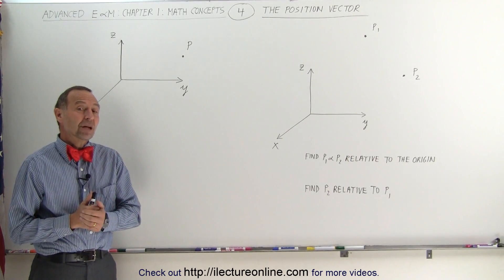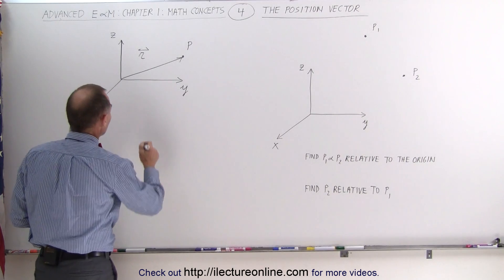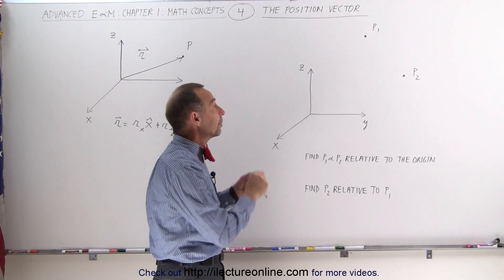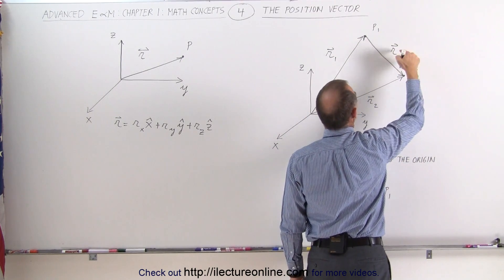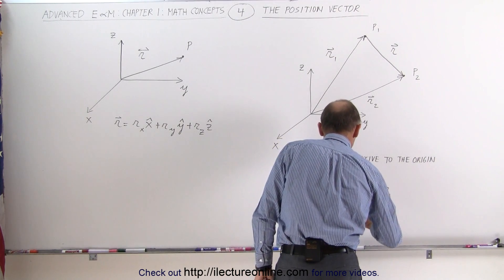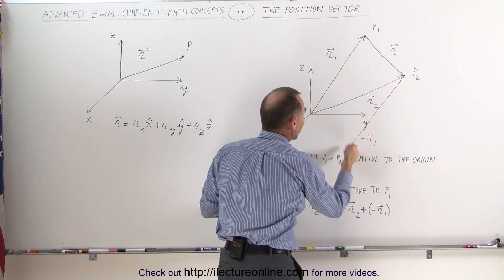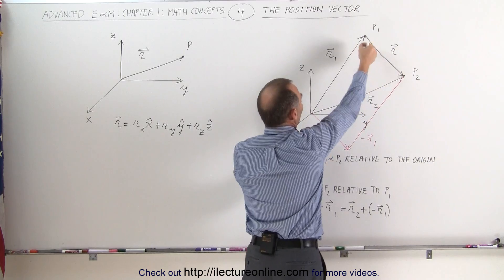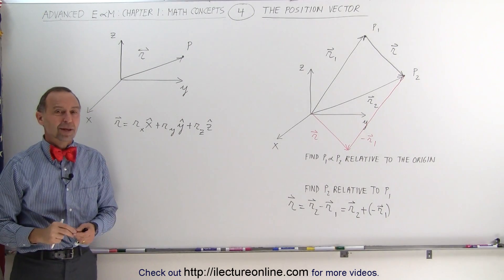Physics - Advanced E&M: Ch 1 Math Concepts (4 of 55) What is the Position Vector?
In this video I will explain the position vector and how to express relatively to point 1 and point 2.